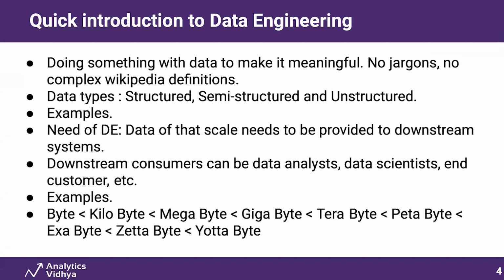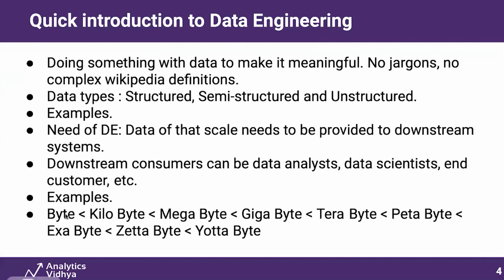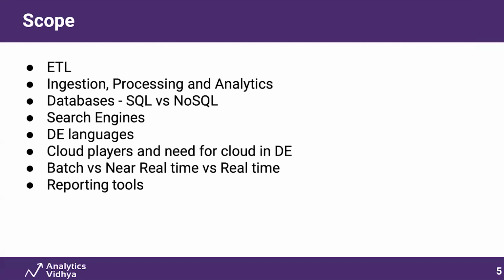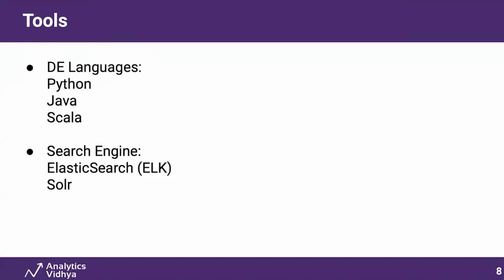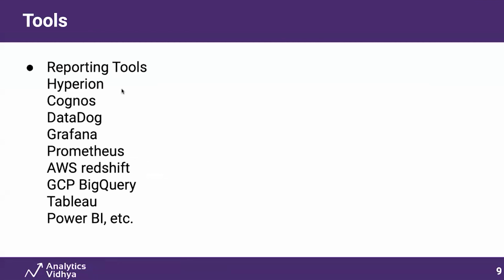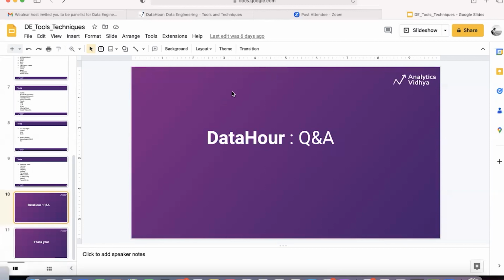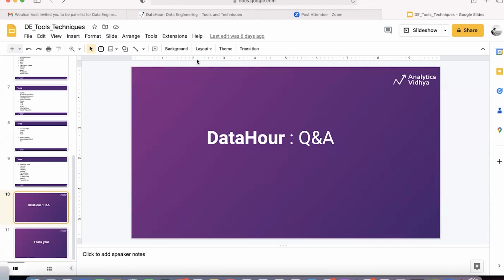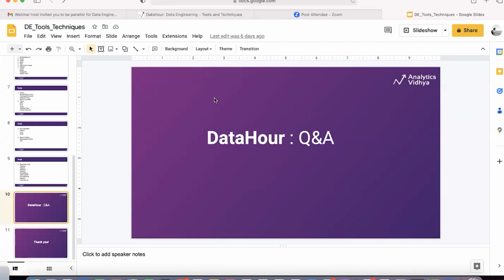Data Engineering - Tools and Techniques | DataHour by Hardik Goel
In this DataHour, Hardik will explain all about the tools which are used in ingestion, processing and analysis of data.